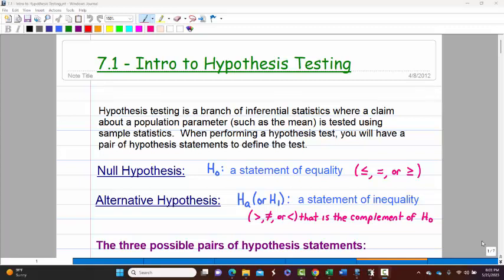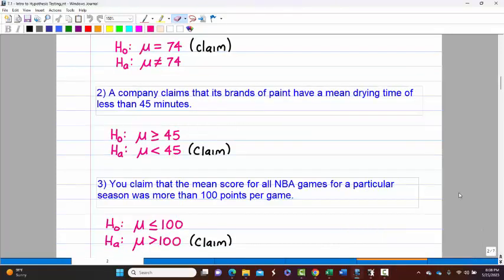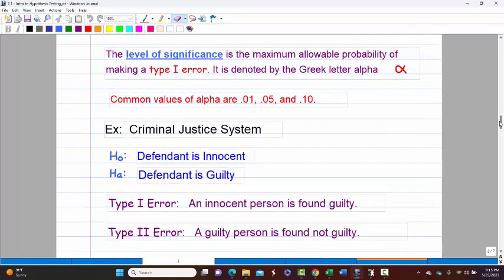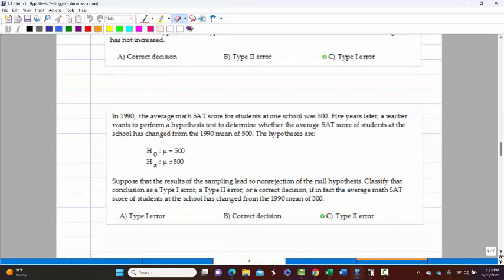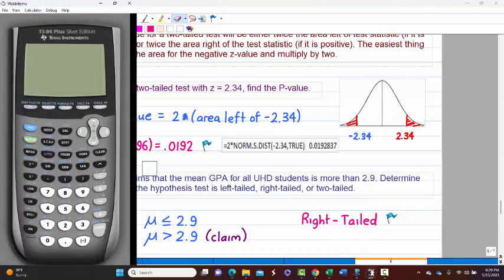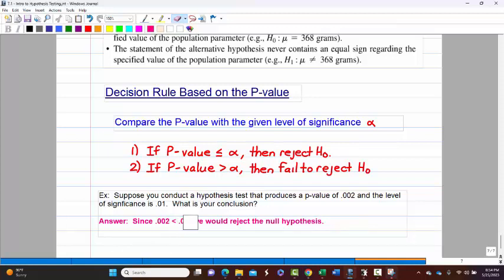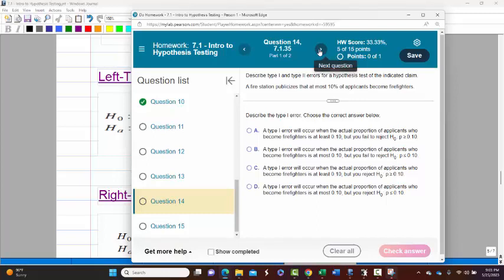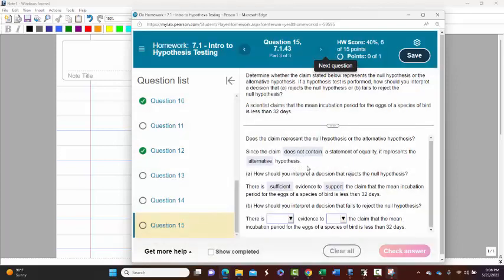MATH 1342 - Intro to Hypothesis Testing (7.1)